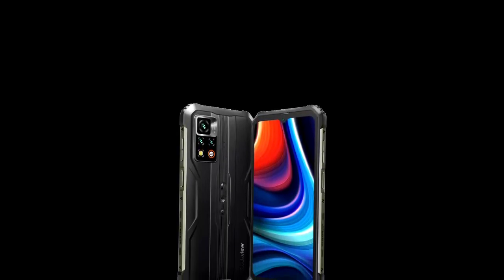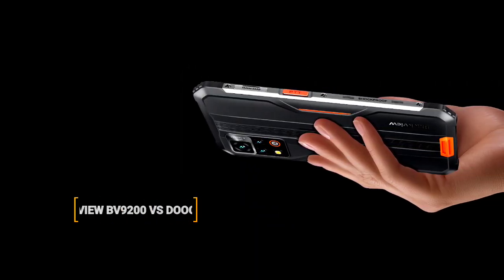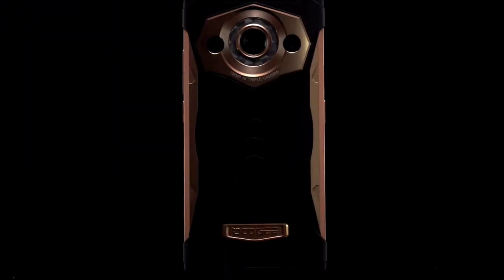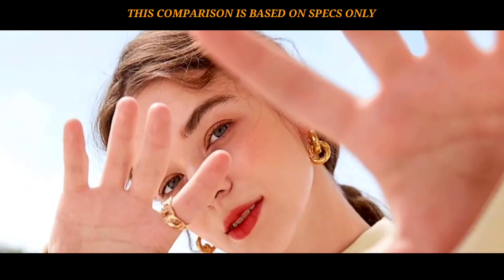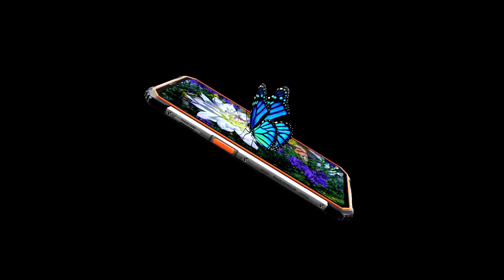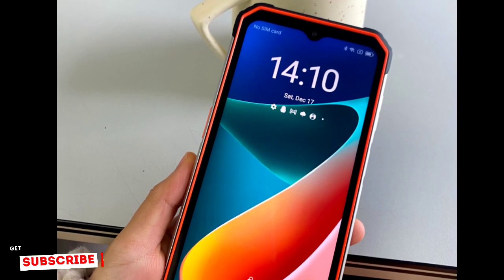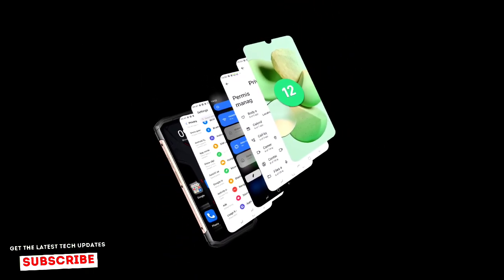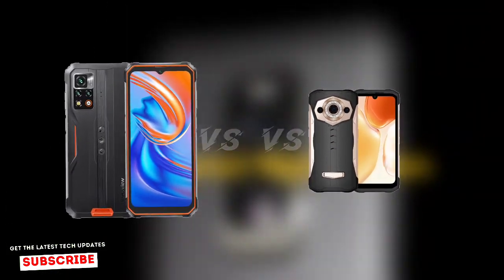Blackview BV9200 vs Doogee S99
Blackview bv9200 vs Doogee s99 specs and features comparison

Turn on subtitles, if you can't understand me 🙂